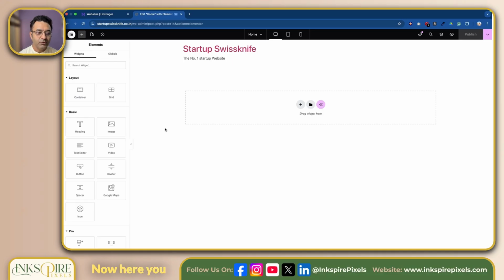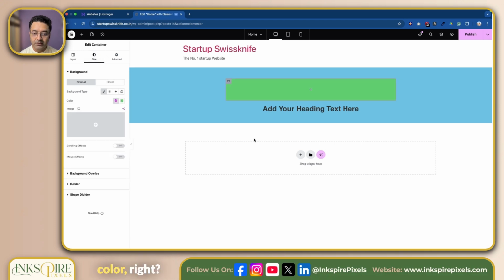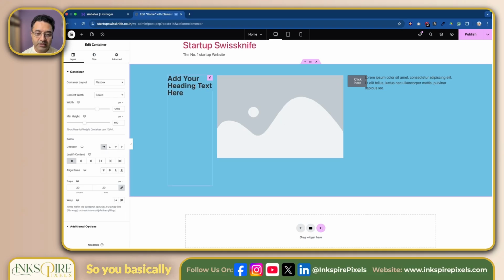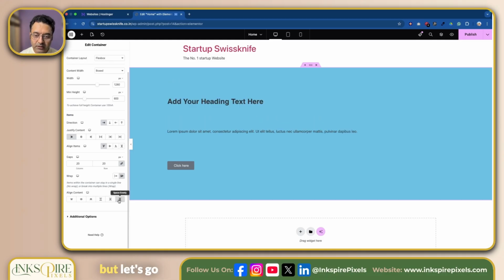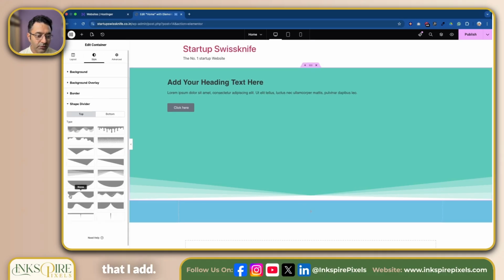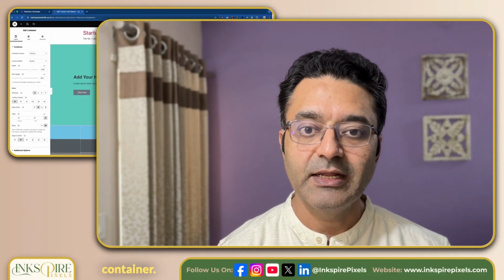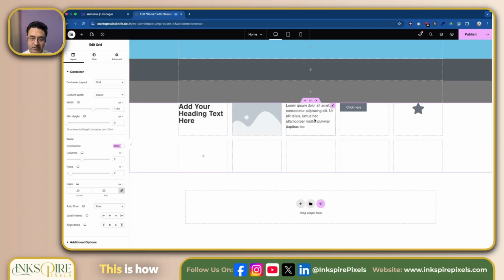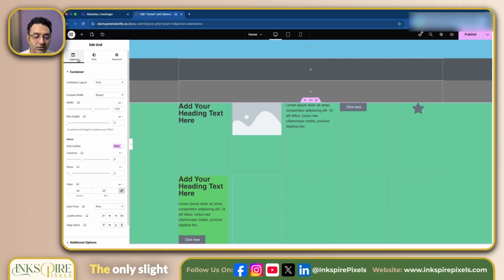Master Elementor Containers: Complete Flexbox vs Grid Tutorial for WordPress Beginners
🎨 Elementor Containers Overview

Learn everything about Elementor containers in this comprehensive step-by-step tutorial! Discover the difference between Flexbox and Grid layouts, master all container settings, and build professional WordPress websites without coding. Perfect for beginners!

In this Elementor containers tutorial, I'll walk you through the complete container system - from basic concepts to advanced techniques. By the end, you'll understand exactly when to use Flexbox vs Grid containers and how to configure every setting for stunning, responsive designs.

📚 WHAT YOU'LL LEARN:
✅ Complete understanding of Elementor container system
✅ Flexbox containers: when and how to use them effectively
✅ Grid containers: creating perfect card layouts and galleries
✅ Content width control for professional designs
✅ All Layout tab settings: height, direction, HTML tags
✅ Style tab mastery: backgrounds, overlays, borders, shape dividers
✅ Advanced tab secrets: margin, padding, motion effects, responsiveness
✅ Grid configuration: columns, rows, gaps, auto-flow
✅ Nesting containers for complex layouts
✅ Flexbox vs Grid comparison with practical examples
✅ Mobile responsiveness and device-specific visibility

⏱️ VIDEO TIMESTAMPS:
0:00 - Introduction
0:56 - Accessing the Elementor Editor Dashboard
1:27 - Understanding the Plus Button & Layout Options
1:45 - Flexbox Containers Explained in Detail
2:44 - Layout Tab: All Settings Explained
13:19 - Style Tab: Background Colors & Images
15:48 - Advanced Tab: Margin vs Padding Explained
20:35 - Grid Containers Introduction
21:49 - Grid Layout Configuration: Columns & Rows
23:31 - Adding Elements to Grid Containers
24:18 - Nesting Containers in Grid Cells
24:53 - Grid Styling Options
26:55 - Grid Advanced Options
28:16 - Final Tips & Next Steps